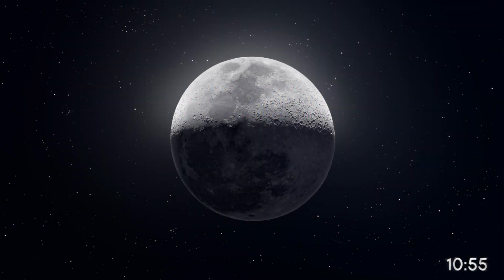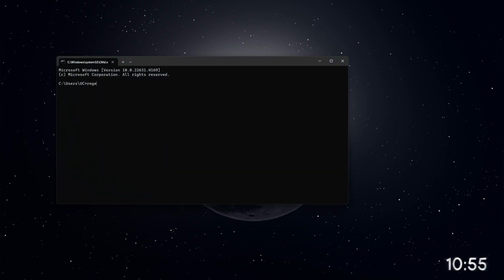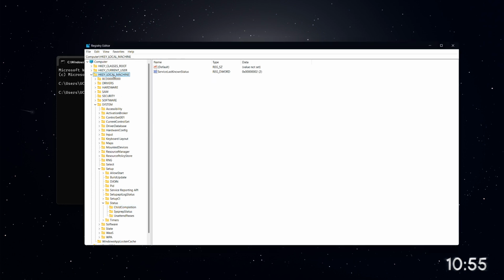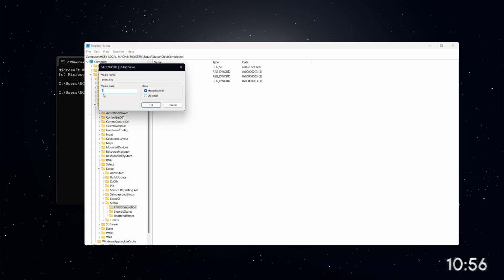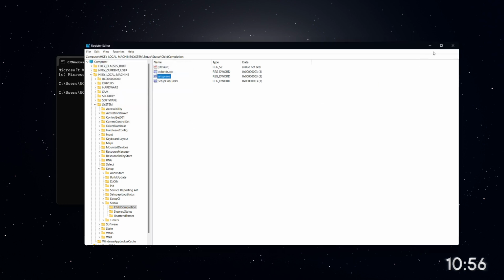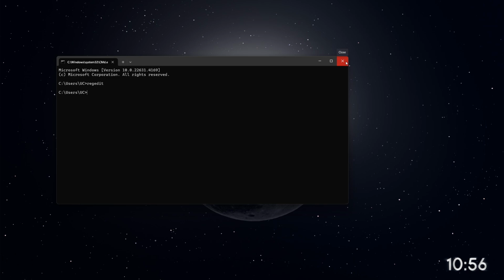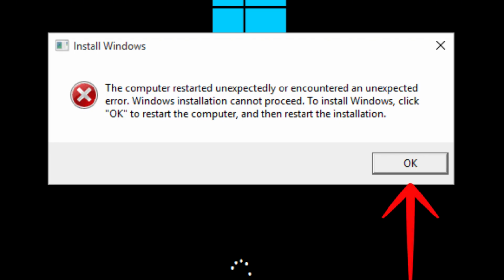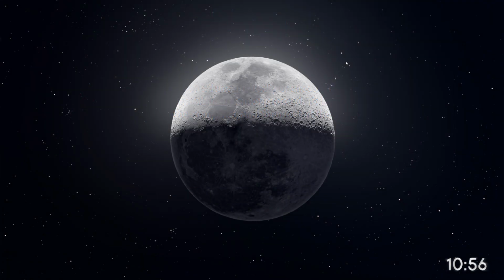How to Fix the Computer Restarted Unexpectedly or Encountered an Unexpected Error (Quick Tutorial)